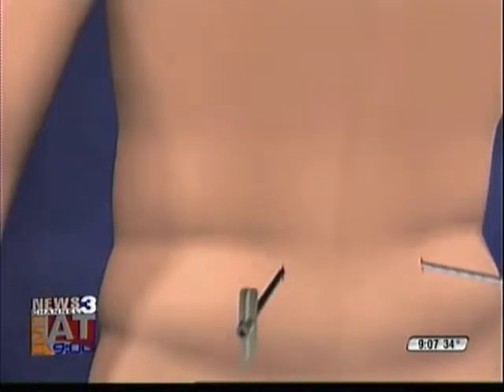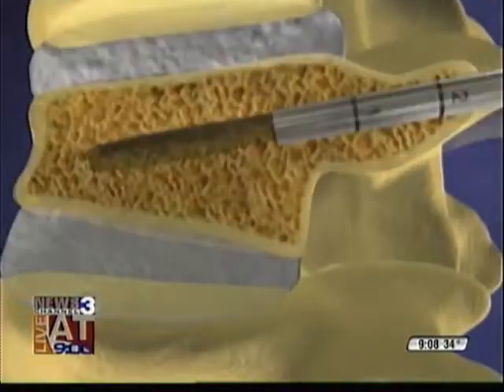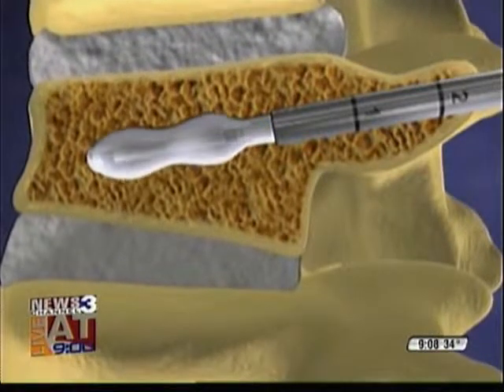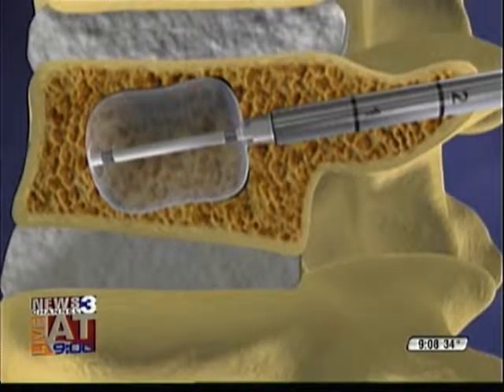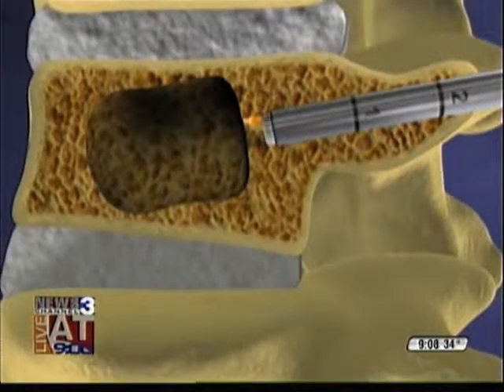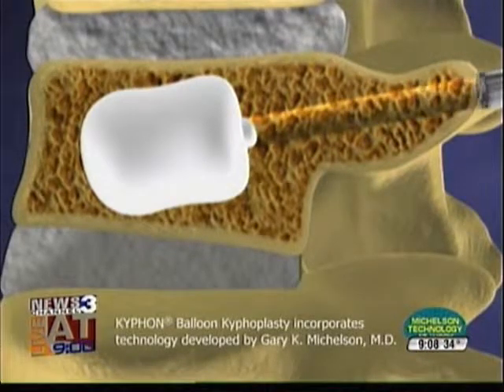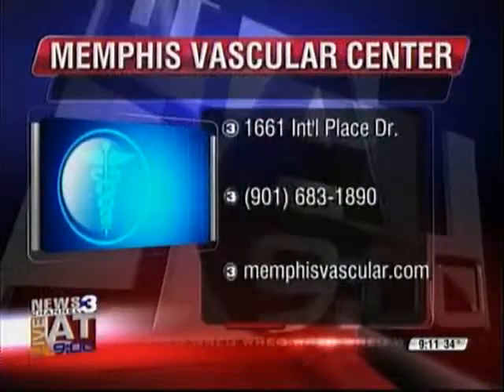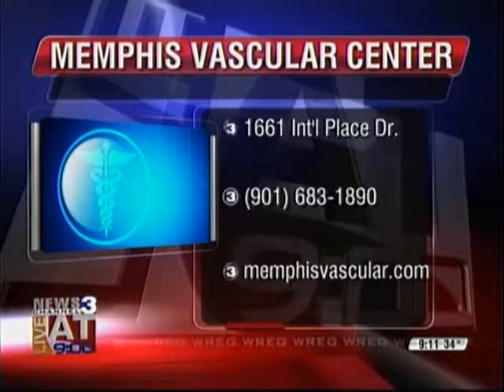Dr. Jim Boals Live on WREG channel 3 talks about Kyphoplasty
Dr. Boals talks about Kyphoplasty procedure with Channel 3